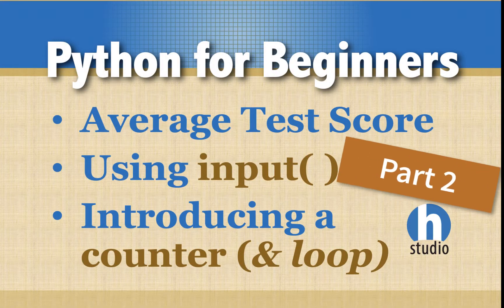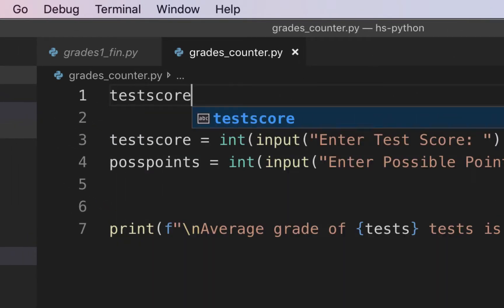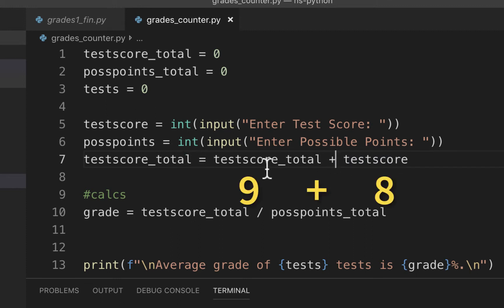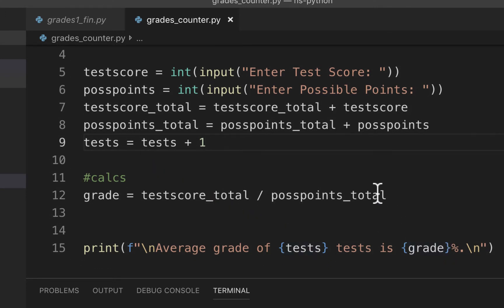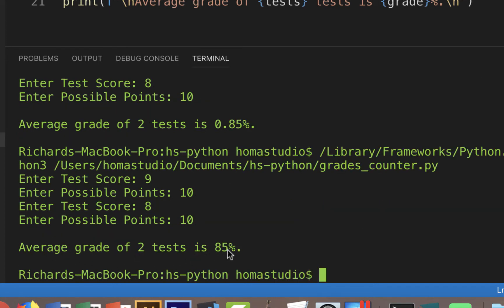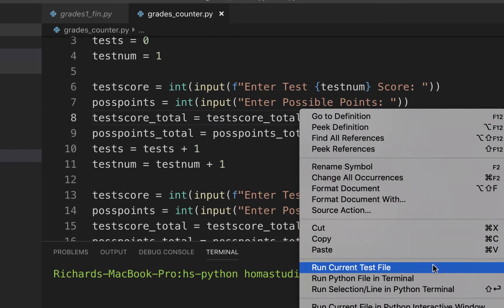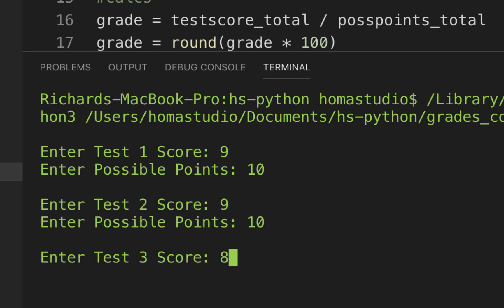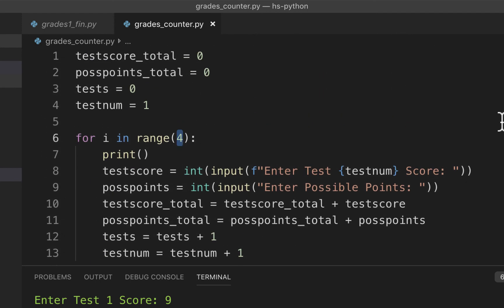Average Test Score using Python - Counters & for Loop - Pt 2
Part 2 utilizes counters and eventually a for loop to make the Average Test Score calculator more efficient.